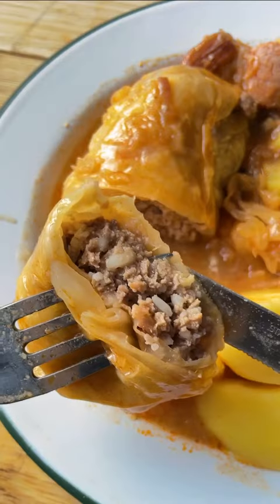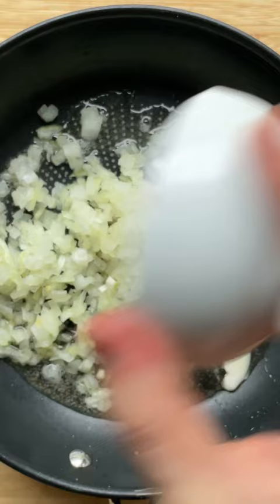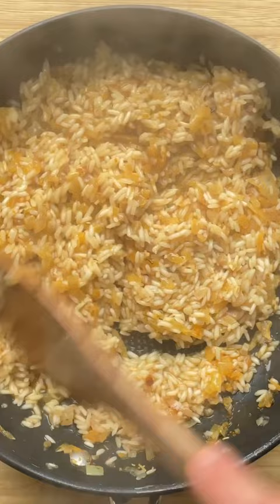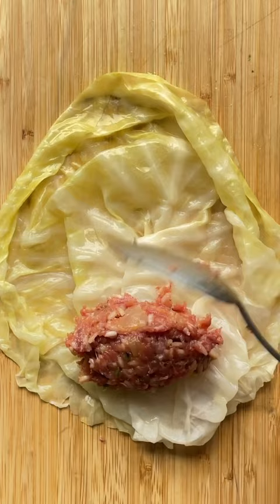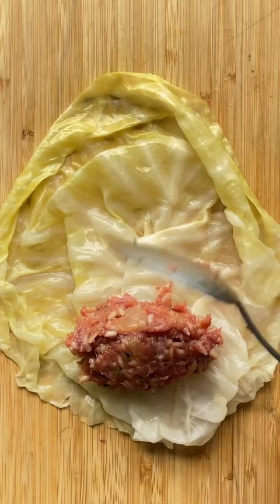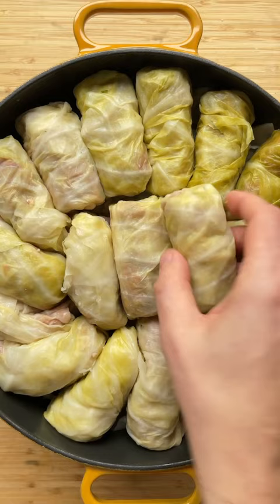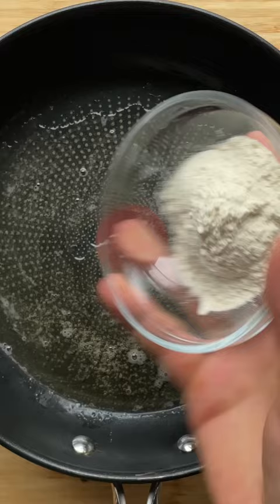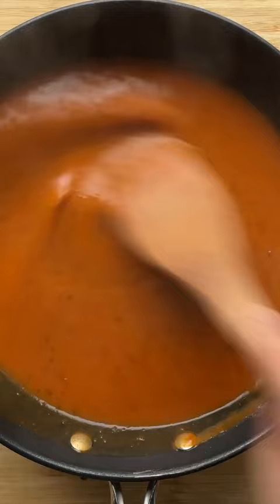Stuffed Cabbage Rolls (SARMA)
Stuffed Cabbage Rolls or Sarma is a beautiful Balkan main dish with ground beef, rice, sauerkraut, and sauce. Perfect family meal for cold days. Serve them with mashed potatoes or cooked potatoes. This perfect freezer-friendly meal for cold days to warm the body and soul.